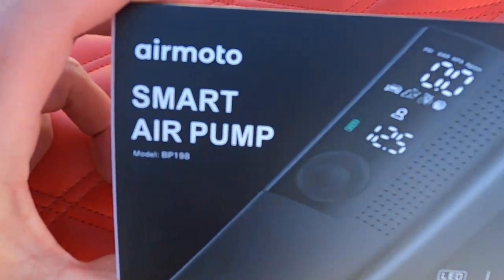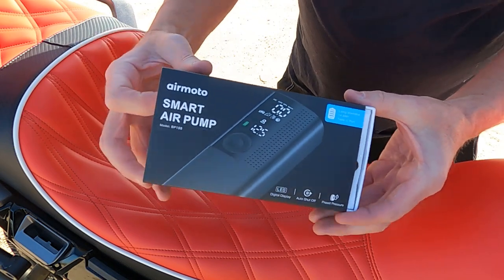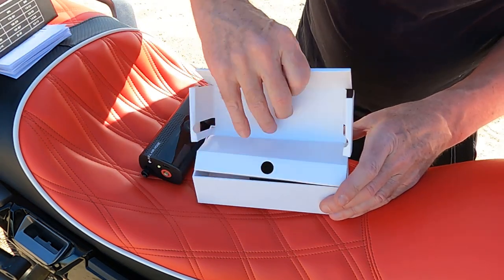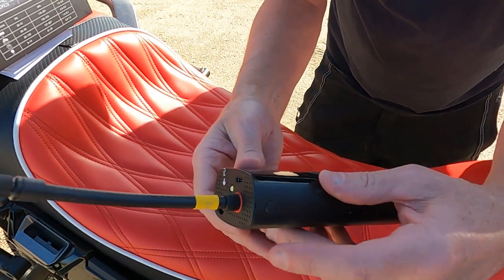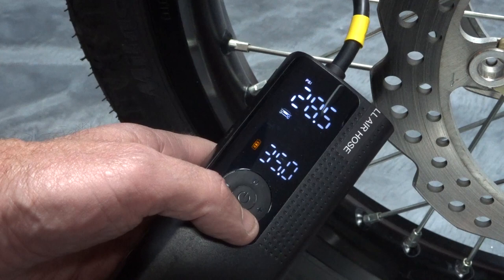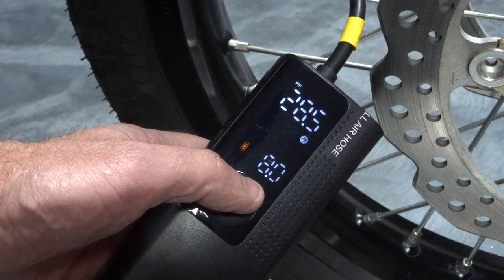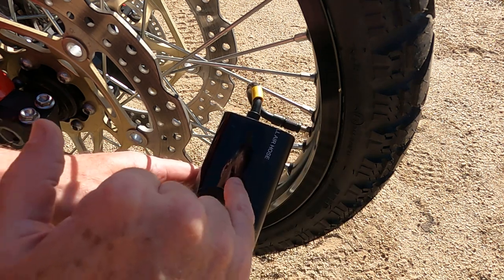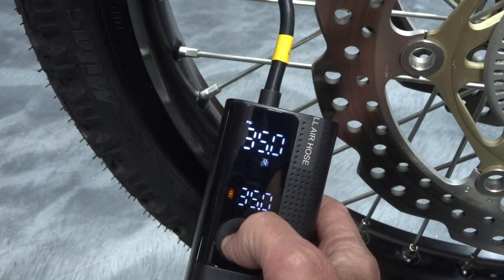Amazing Portable Air Pump for any Motorcycle by AIR MOTO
Don't ruin the ride by not being able to fix your own flat tire out on the road or trail.  Also works great at airing your tires back up before hitting the streets after a dirt ride, or simply keeping your tire pressure at normal PSI. The Air Moto is cordless and will inflate several tires up to 120 psi.  Motorcycle, car, truck, trailer, you name it.  And you can recharge it on the road using your portable USB outlet.  SAVE 52% and get yours for only $79.00